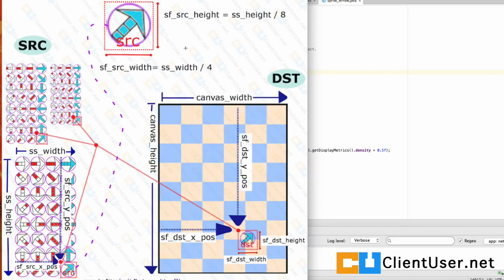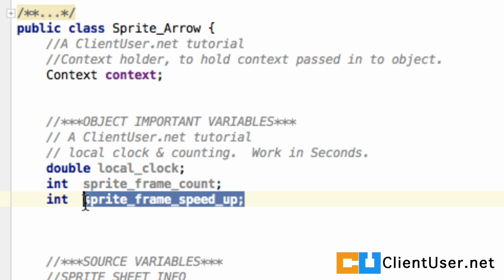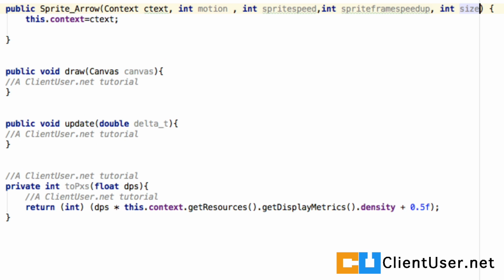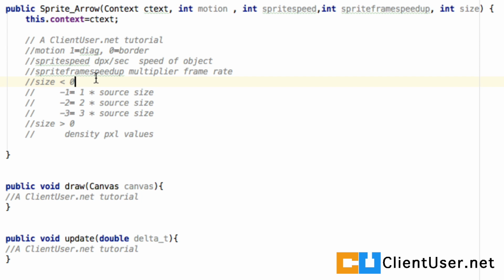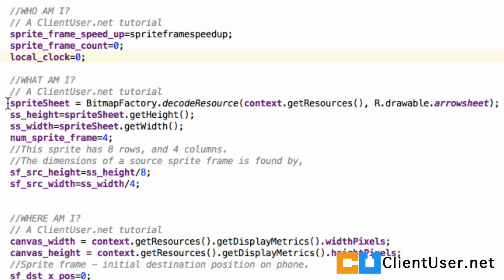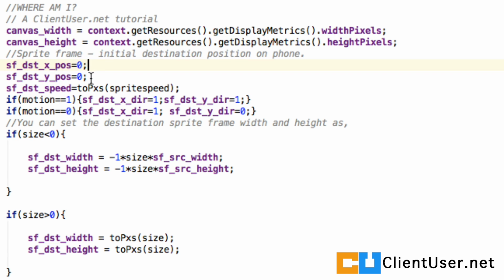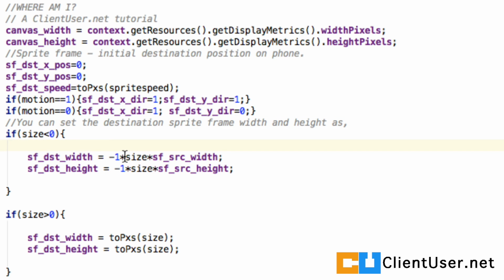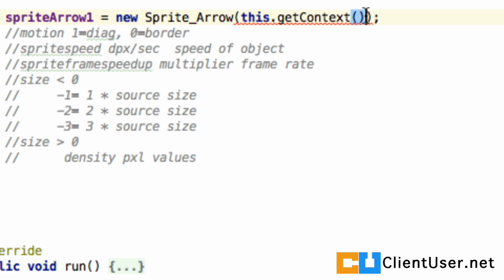Android Tutorial #68 Sprite Sheet Animation (5\12) Existential crisis, who, what and where am I?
Remember that graphic we looked over a few tutorials back with all the source and destination variables?
Well, were going to put them all in code form.
Were also going to try and help our sprite object, it's just popped in to existence and wants to know who, what and where it is!
Exciting tutorial.